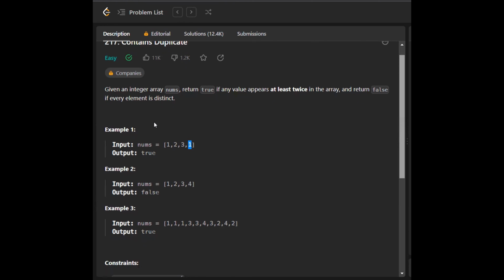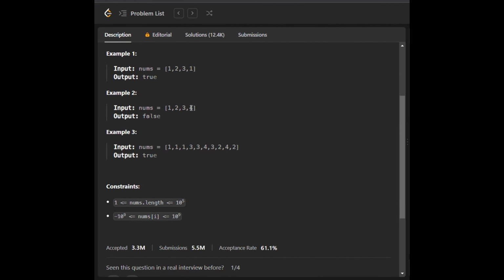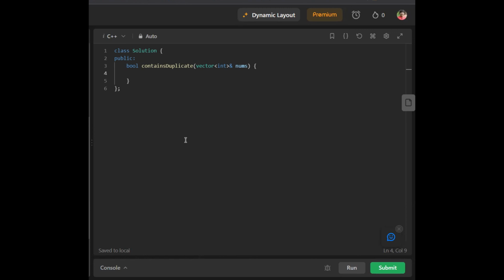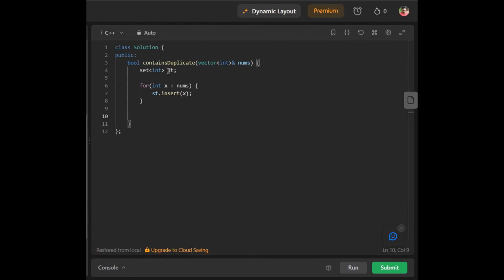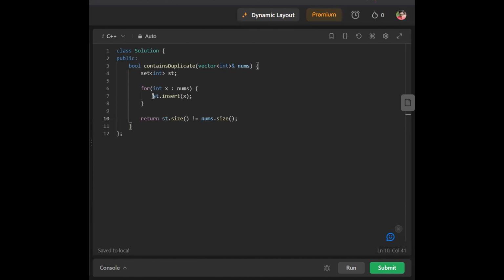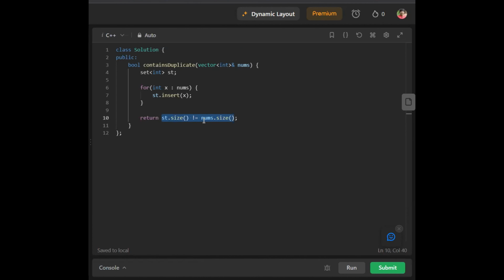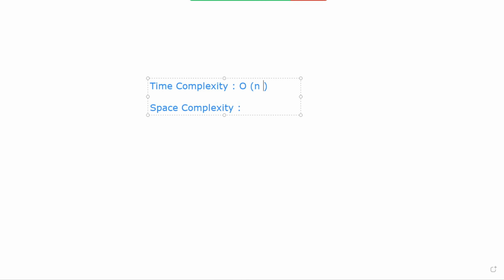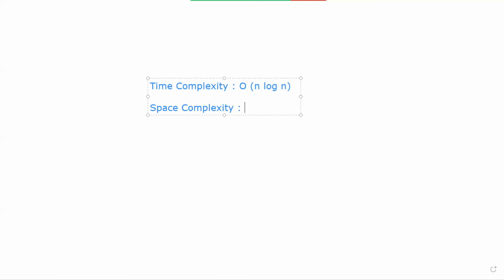Contains Duplicate | Amazon Interview Question | Arrays & Hashing | LeetCode 217 | C++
Timestamp:
0:00 - Understand the Problem
1:10 - Solution of this Problem
3:17 - Complexity Analysis of the solution